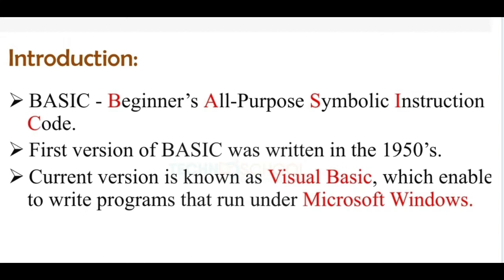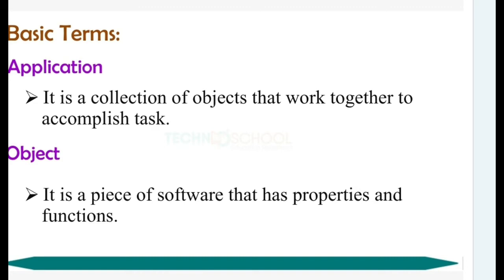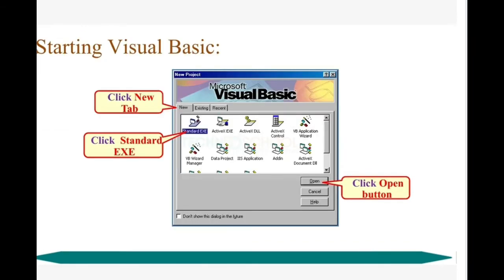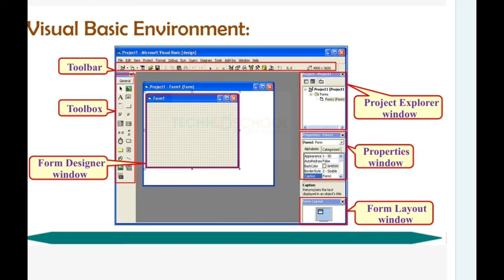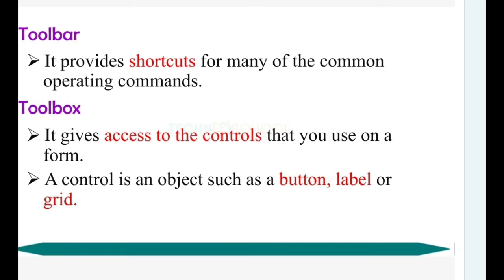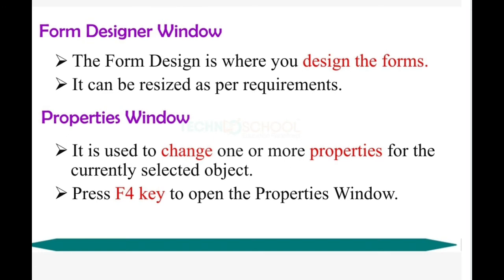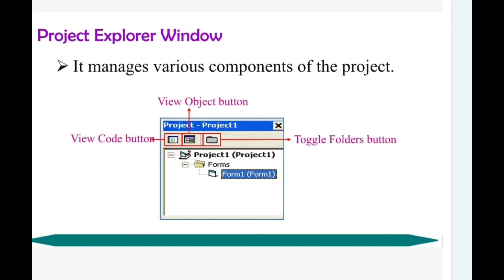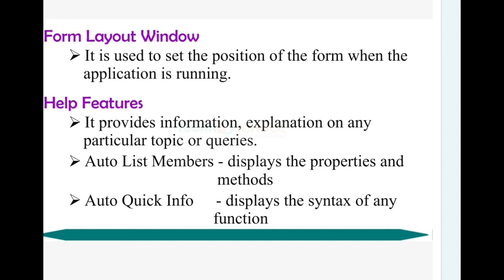Lesson-1 VB Important Terms and its Definition.